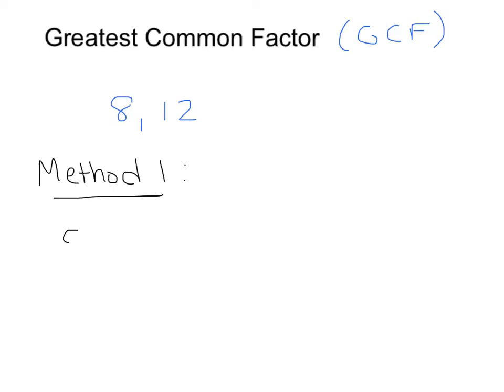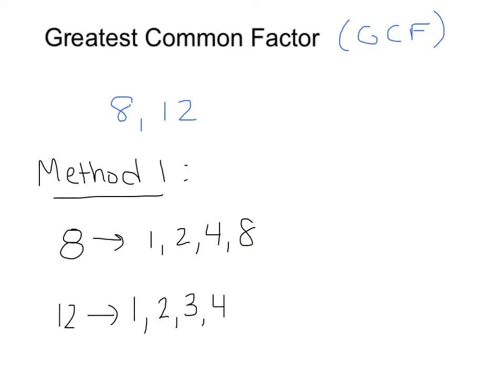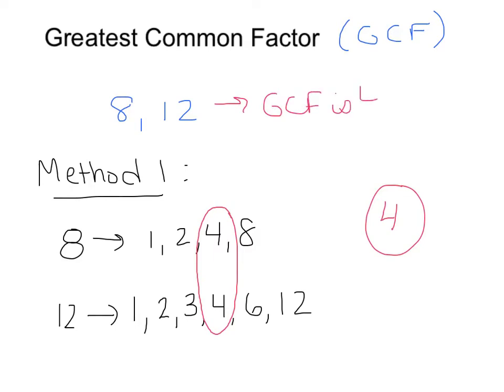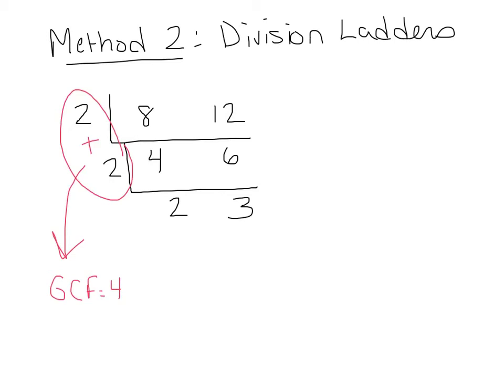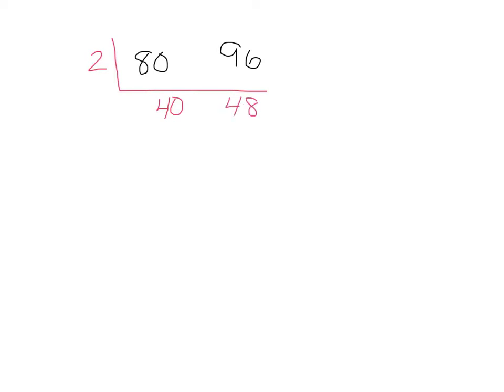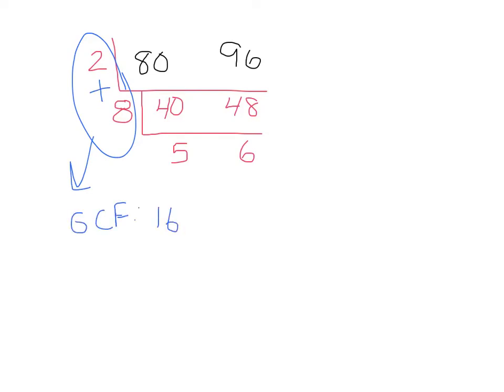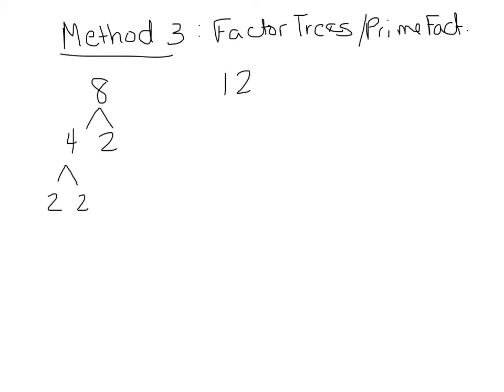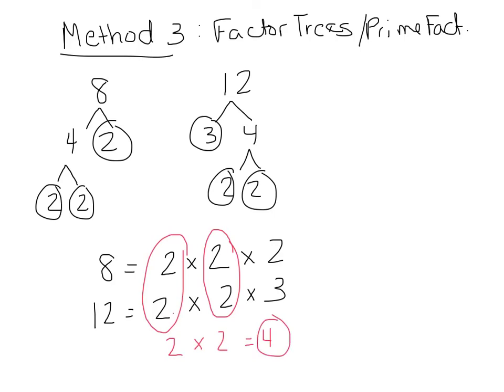3-4: Greatest Common Factor (GCF)